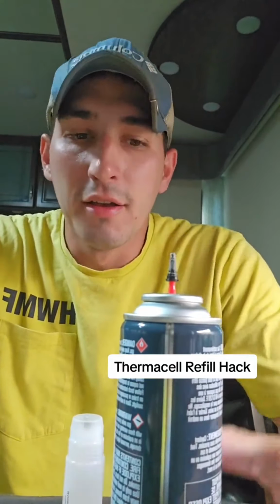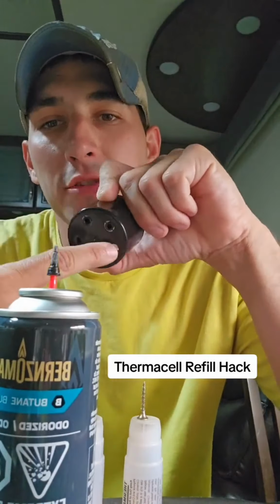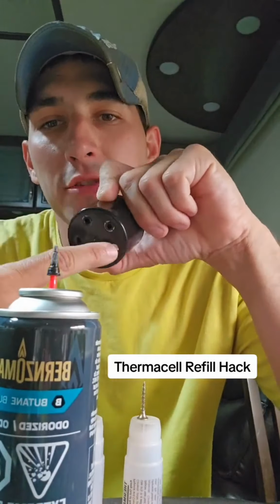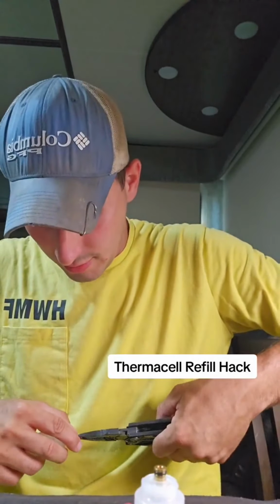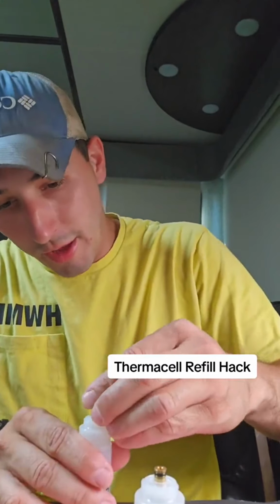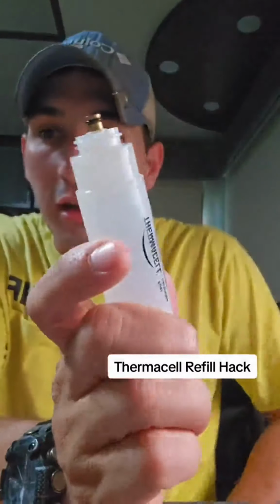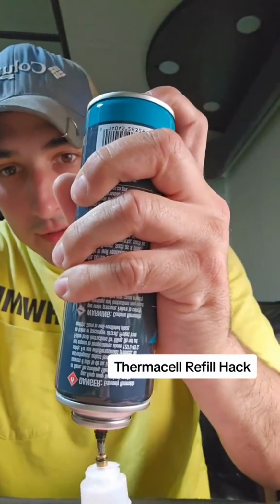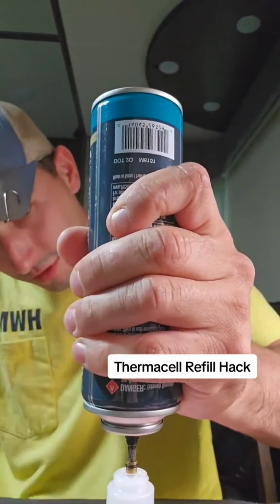Thermacell Refill Hack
Thermacell Refill Hack. Save money and Refill canisters your self